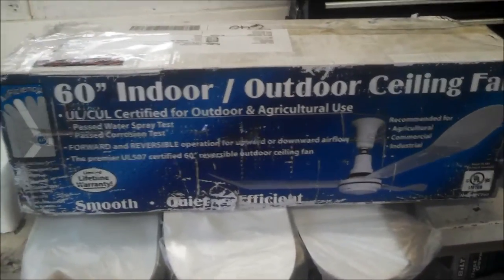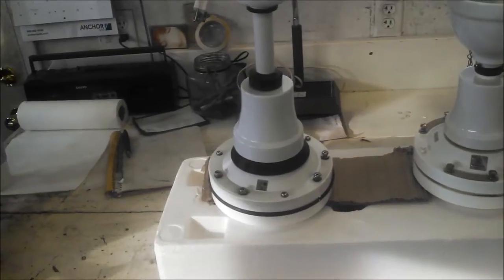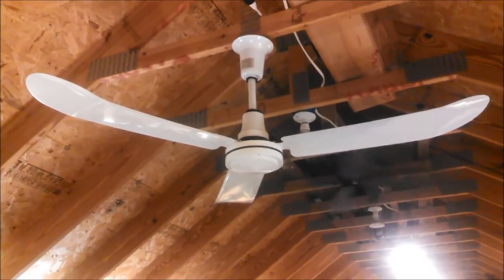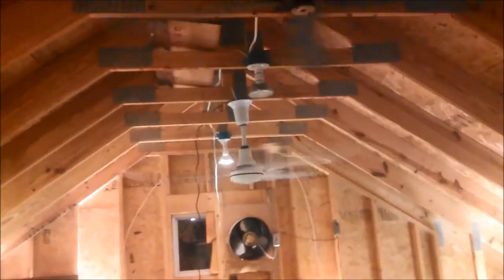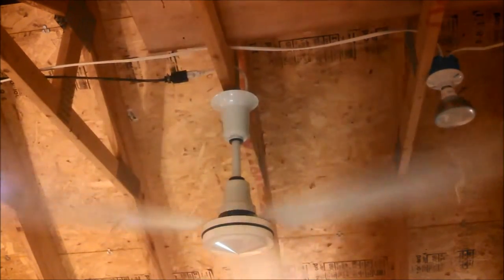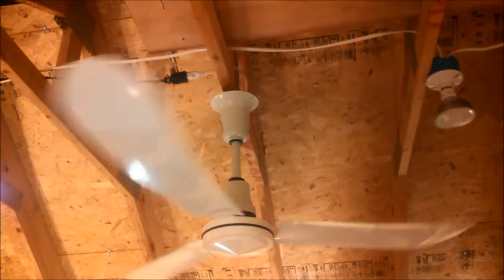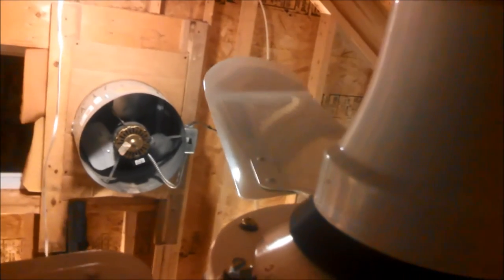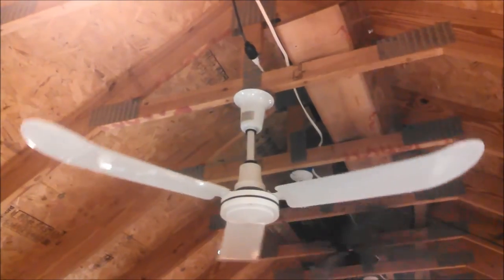J&D Manufacturing CF60 Indoor/Outdoor Ceiling Fan (Agricultural/Commercial/Industrial) (FULL)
. Very, very similar to the Envirofan Agrifan/Platinum Line.  Tested with many controls and the amp meter.